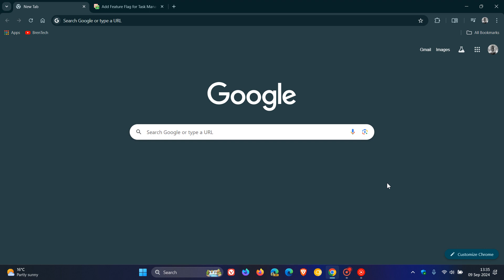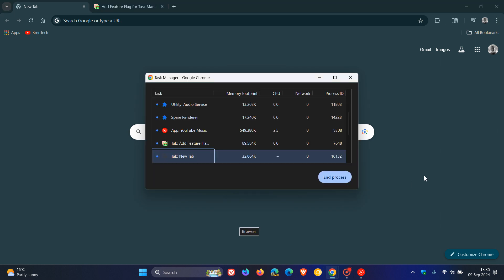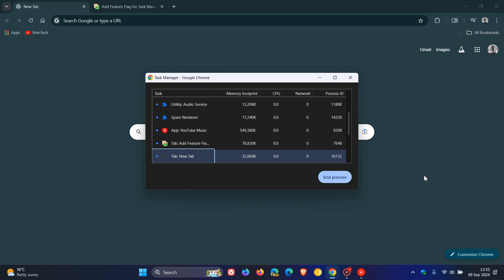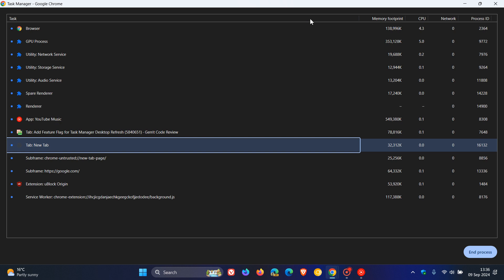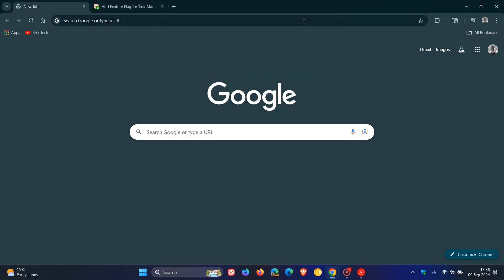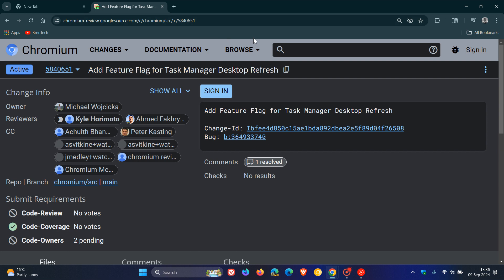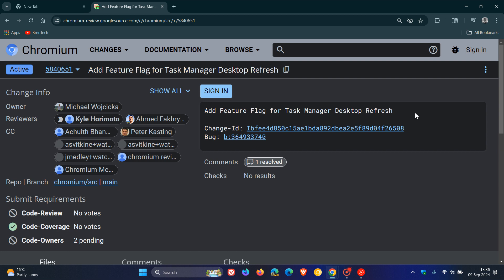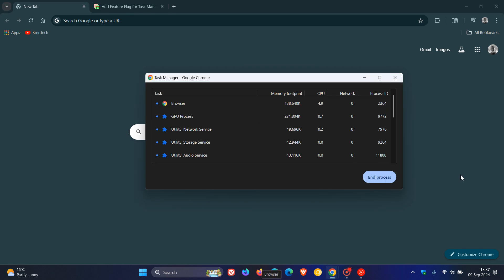Google Chrome's Task Manager is Getting a New Look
According to a new commit message, Google is going to be refreshing the Task Manager design on all desktop platforms